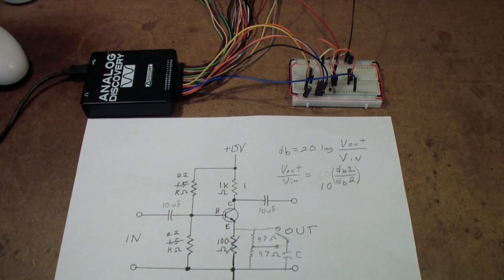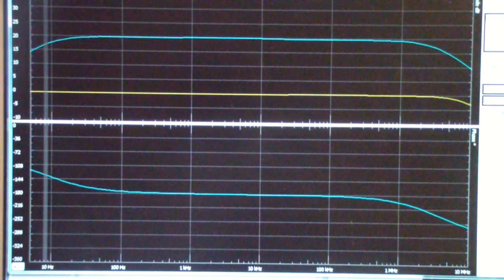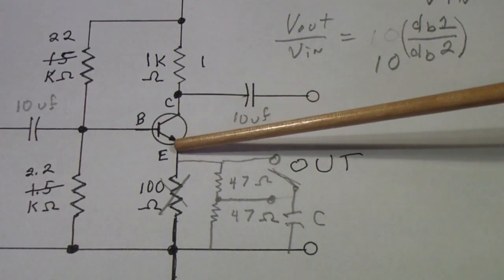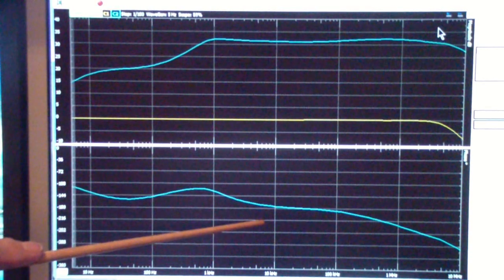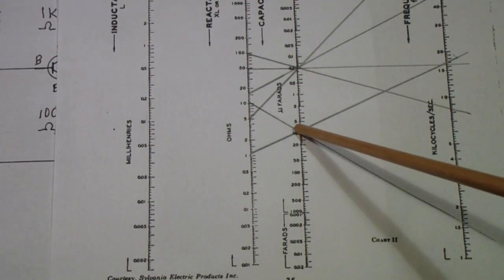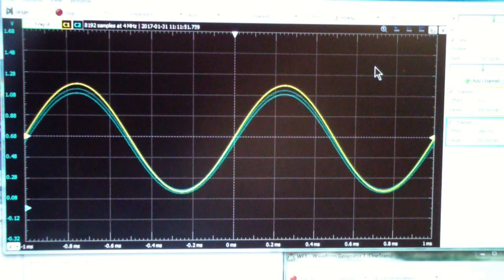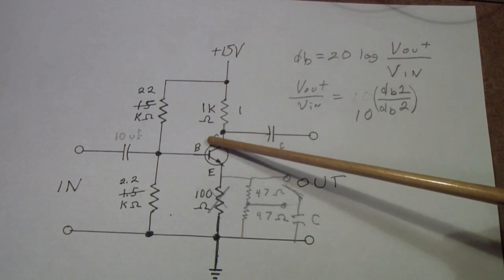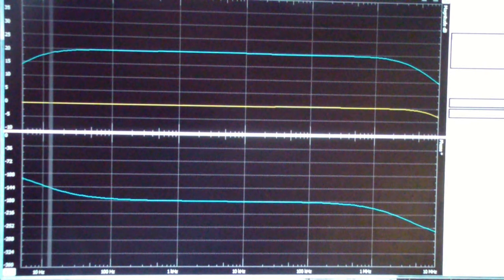TTT138 Class A Transistor Amplifiers Pt3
Frequency and Phase Response, Feedback and Parasitics in Class A Transistor Amplifiers including Emitter Bypass and Miller Effect.